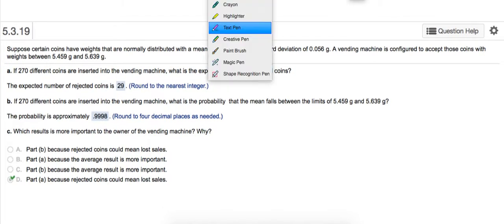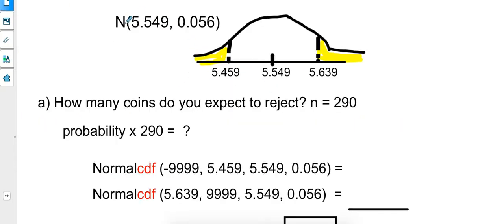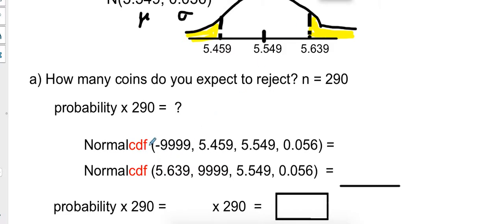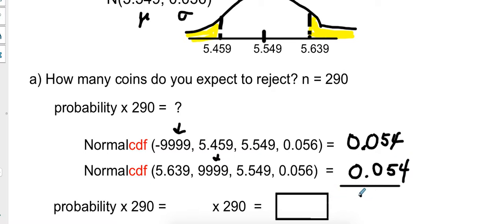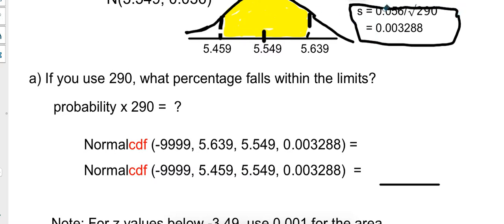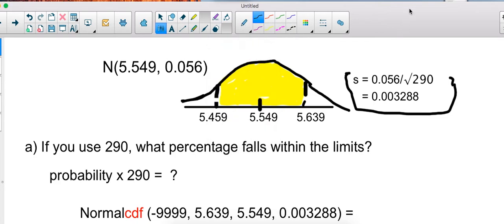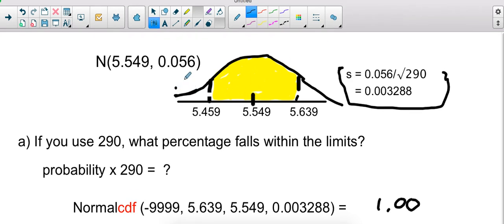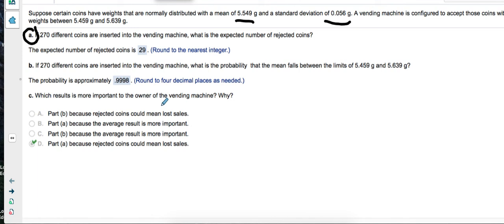5 3 19 Homework # 6